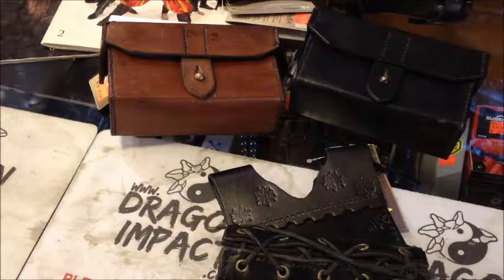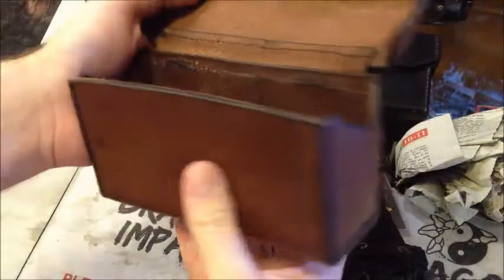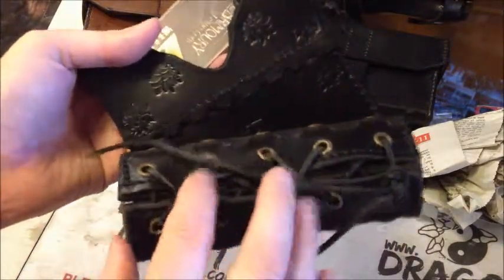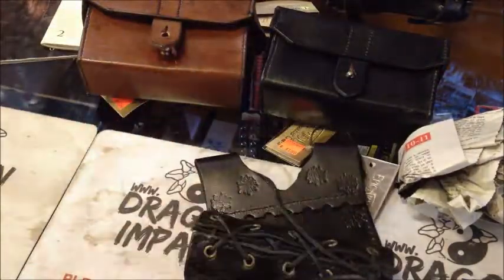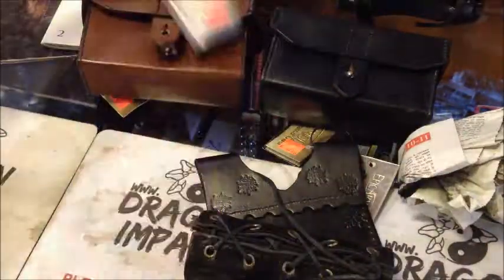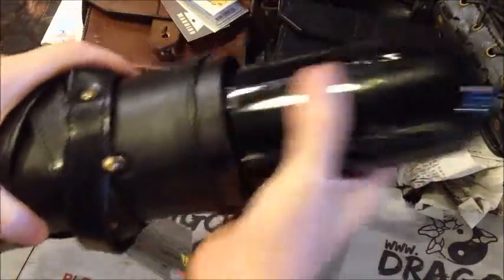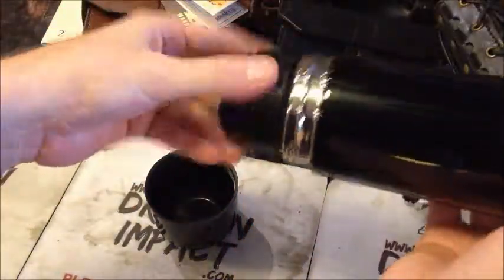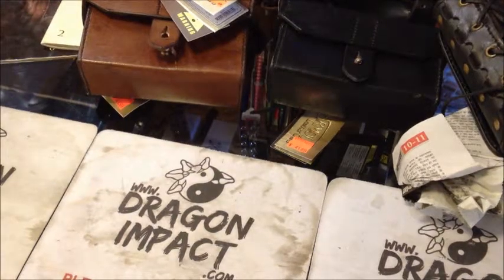New Epic Armoury Imperial Products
As the title states we received the new Imperial line of leather products from Epic Armoury